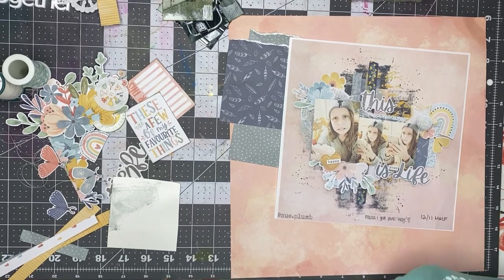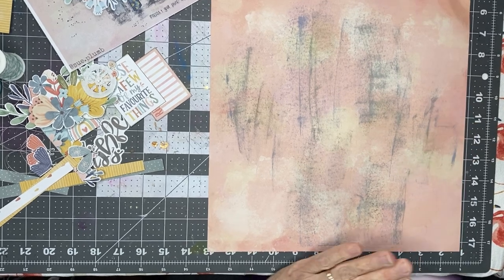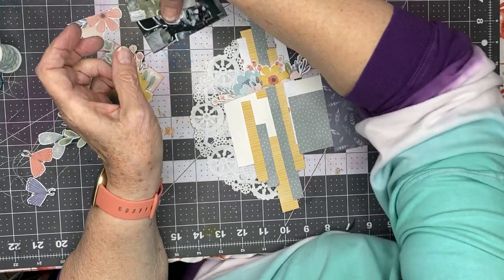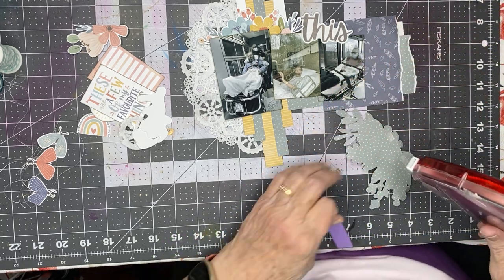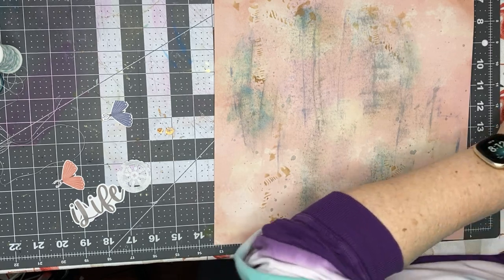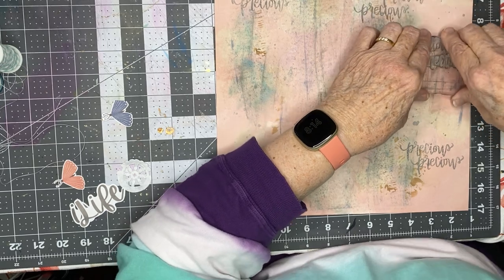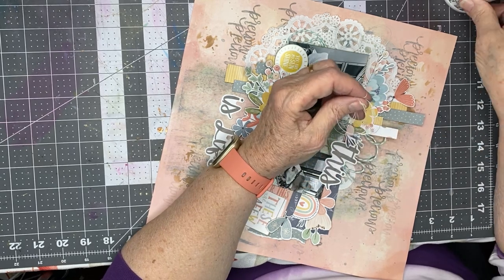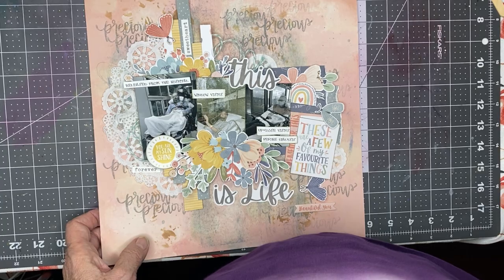This is Life: Mixed Media Frenzy (make-up for 12/11/20)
It's all Cocoa Vanilla DayDream for this page showing the current "normal" for life since John was released from the hospital on January 8.  I managed to snap a pic and hold his hand as they unloaded him from the hospital ambulance and introduced him to his new home at the nursing and rehab center where we hope he builds strength to be more independent when he comes home.  Every day around 2:30 (except on dialysis days) I visit him thru his window and next week I'll get to watch a physical therapy session.  On dialysis days I get to kiss him thru our two masks as they roll him into the renal care center and they hook up his phone and I sit in the parking lot outside and talk with him.  It's not ideal but it's SO much better (and he seems SO much happier and less anxious) than when he was in the hospital.  I did tell him the other day during a window visit that it was terribly inconsiderate of him to have done this in winter!!